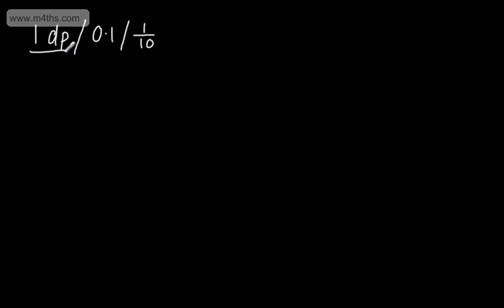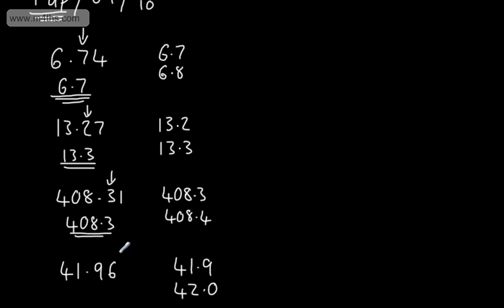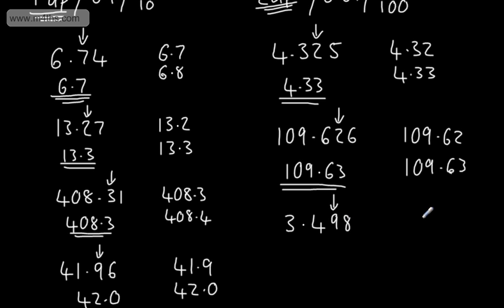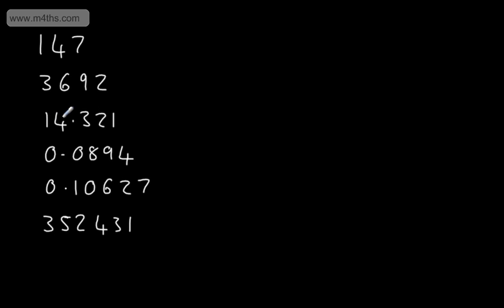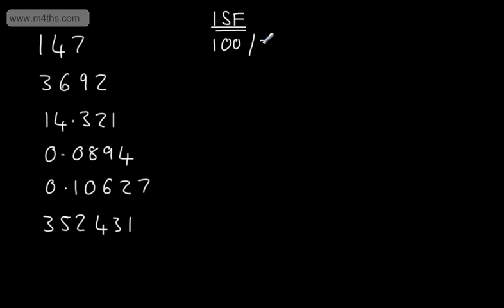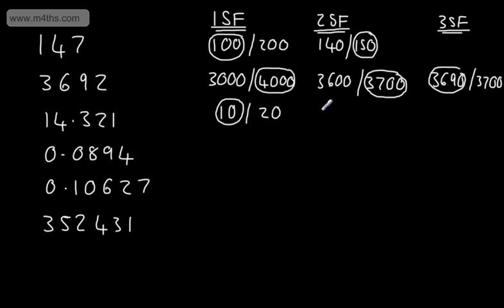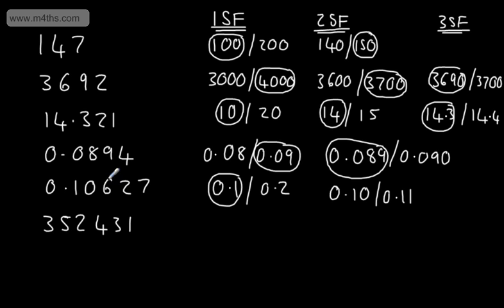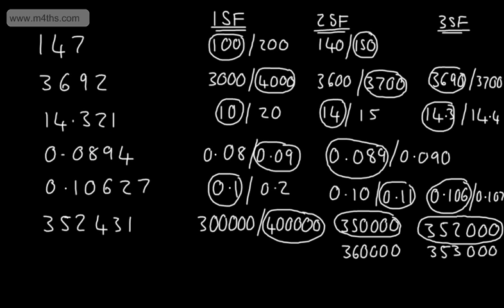9 - 1 GCSE Maths - Rounding to Decimal Places and Significant Figures Foundation & Higher